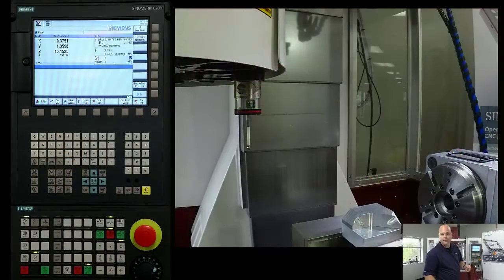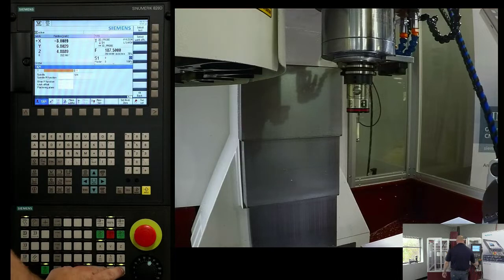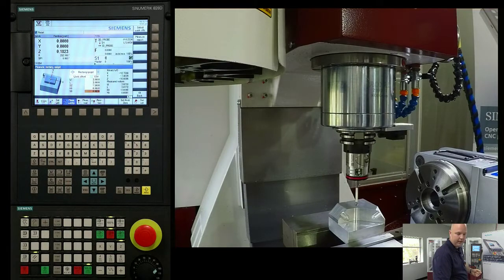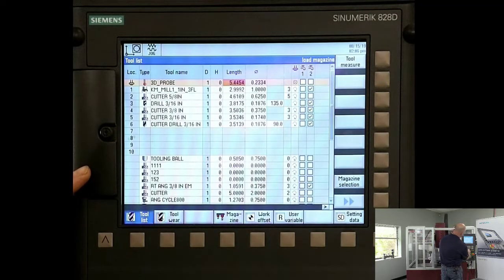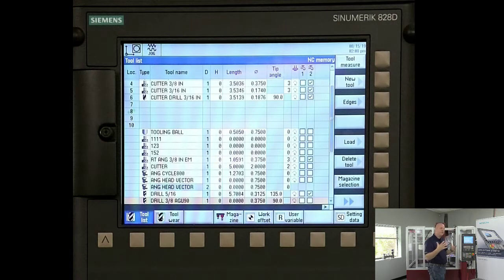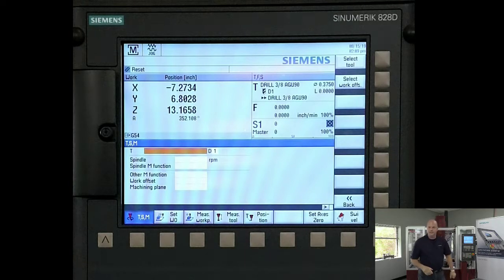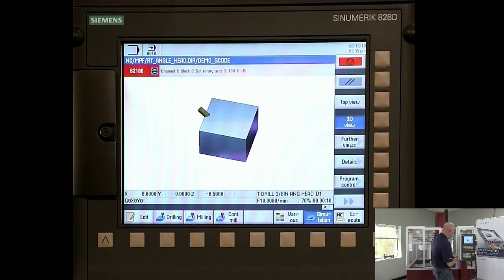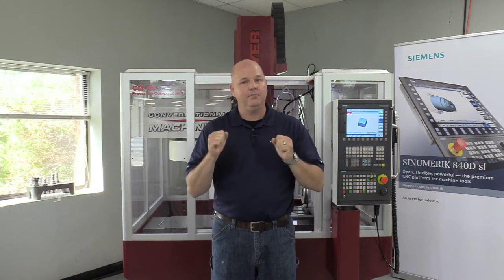Part 3 - Adjustable Angle Heads with Swivel Cycle Operation & Programming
Operation & Programming of the swivel cycle for use with the Big Kaiser adjustable head